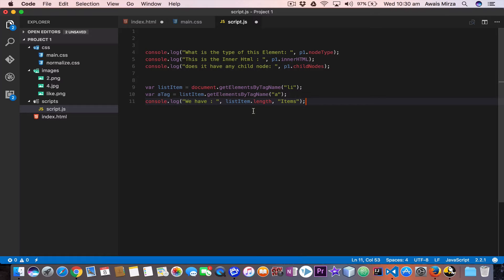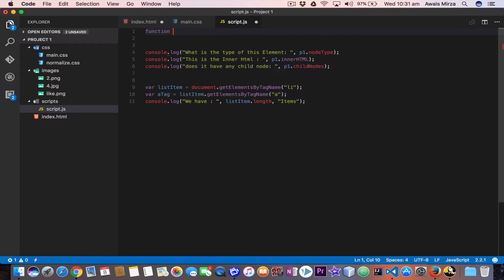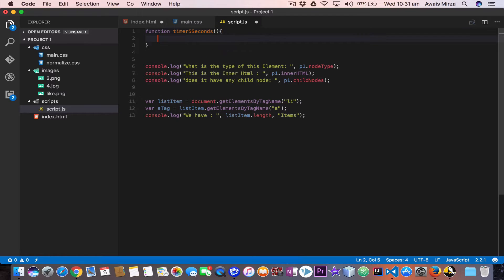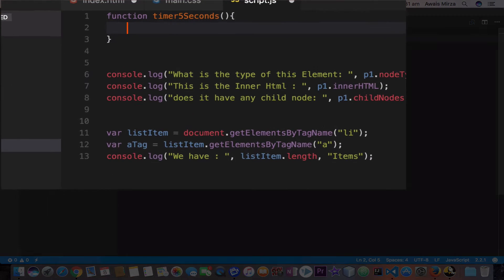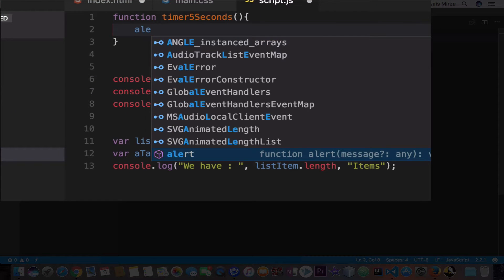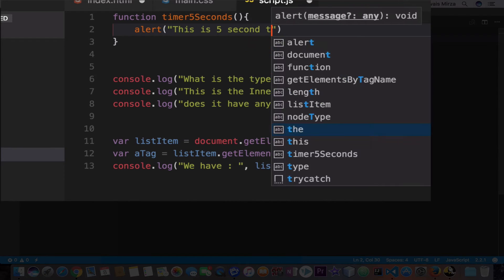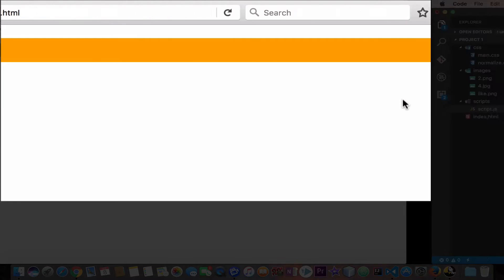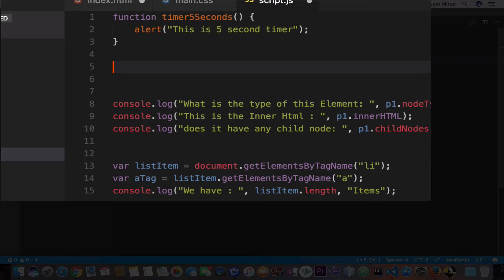Javascript Tutorial For Beginners 2017 Timer in JavaScript 15